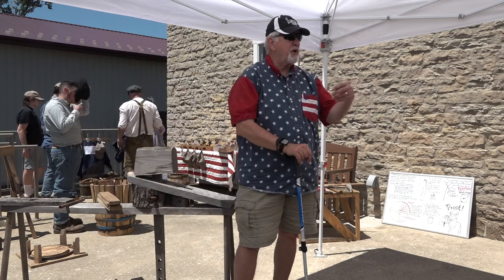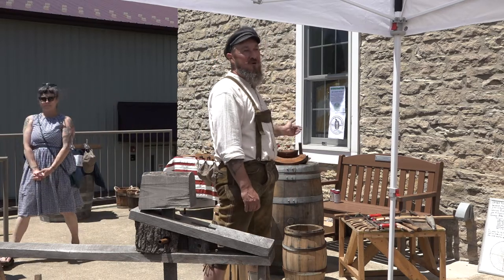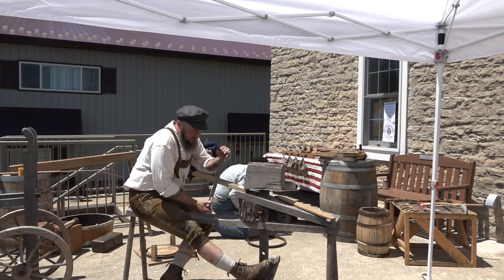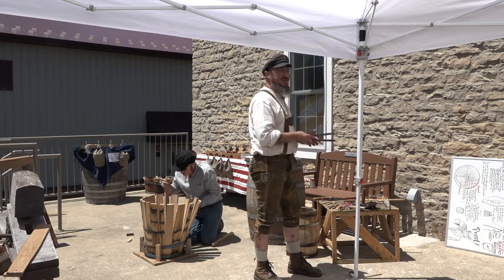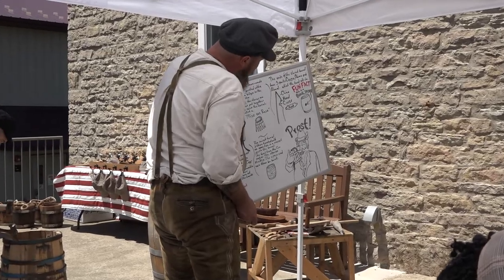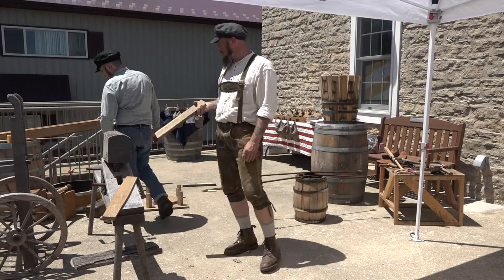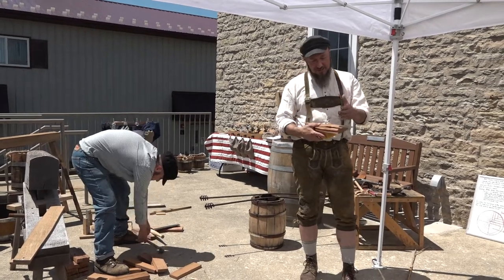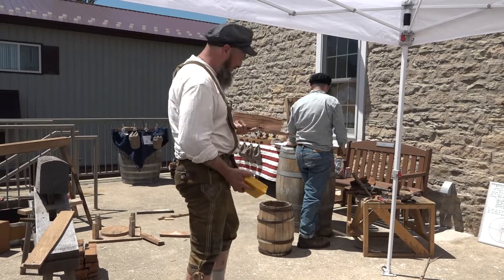Loren Buchmeier of Crozehead Cooperage Presents Historic Barrel-Making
At the Heritage Day on July 9, Loren Buchmeier, a Monee native, demonstrated the ancient and honorable craft of barrel-making, which he employs in many ways at his Monee-based Crozehead Cooperage. Buchmeier is one of only 26 coopers in the United States, and the only one in the State of Illinois. And he's right here in Monee.